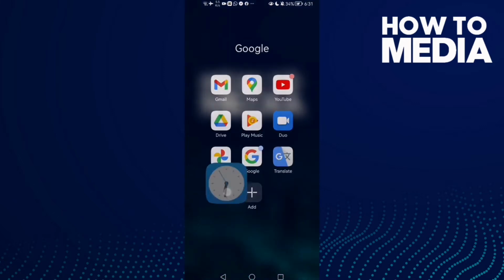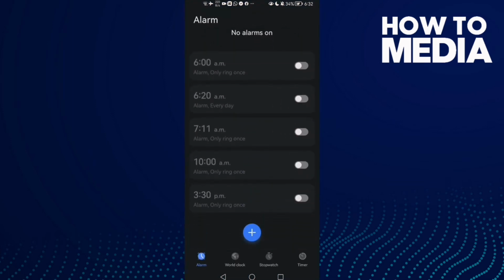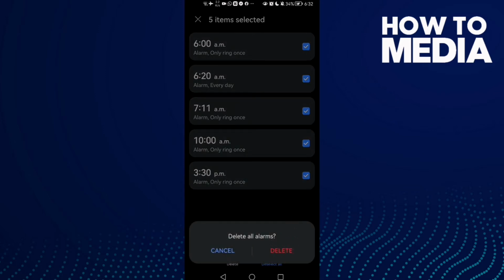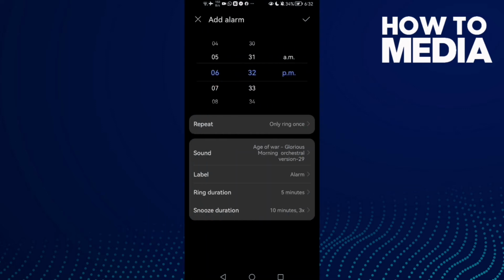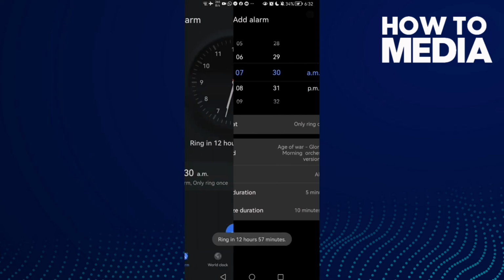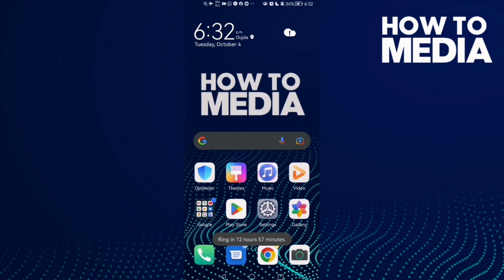How to Remove or Disable All Alarms on Any Android Phone 2022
in this video we discuss :